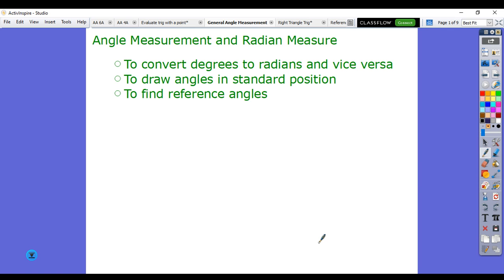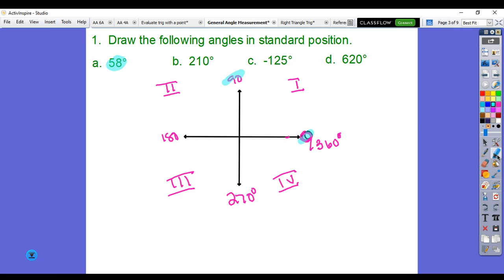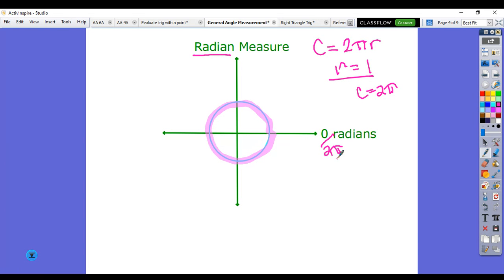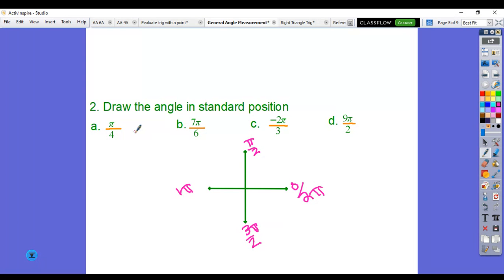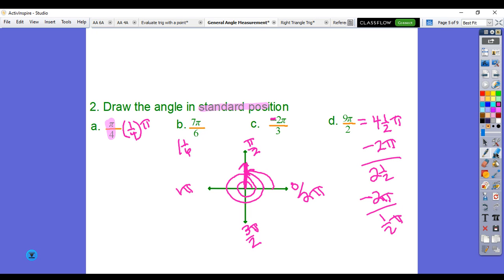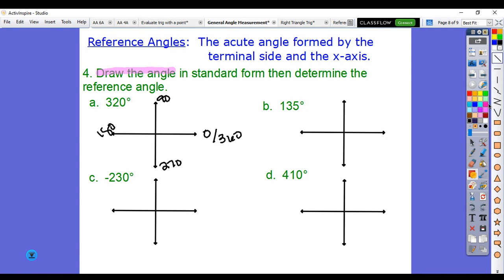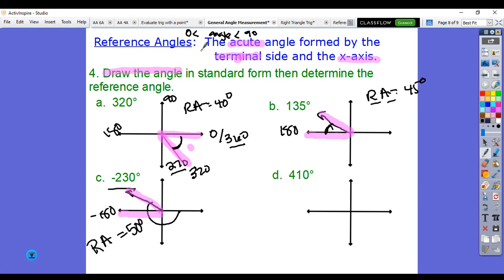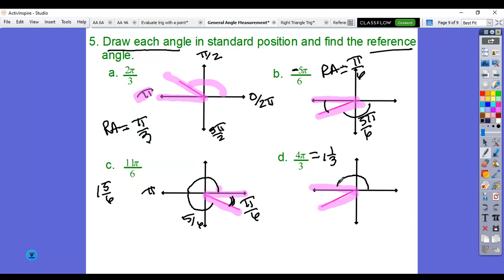General Angle Measurement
General Angle measurement, Introduction to radians, Reference Angles